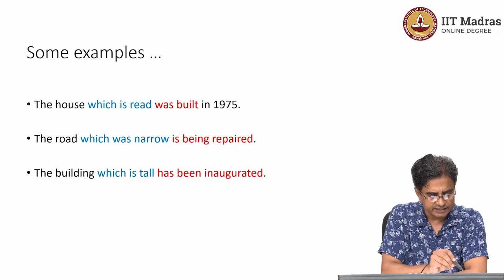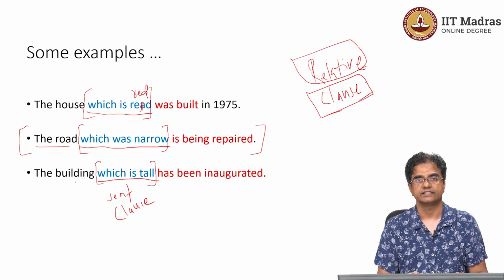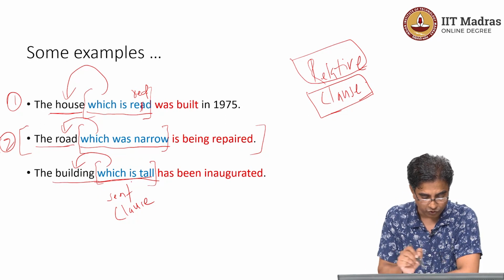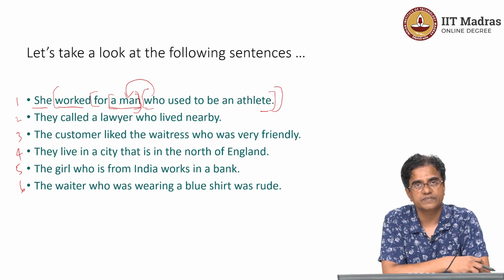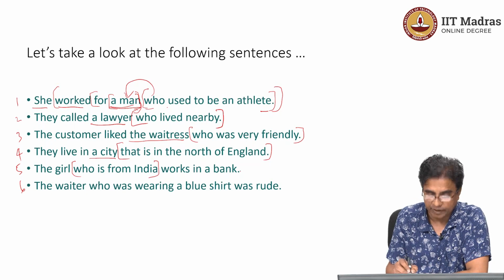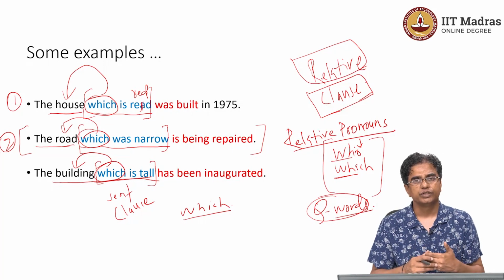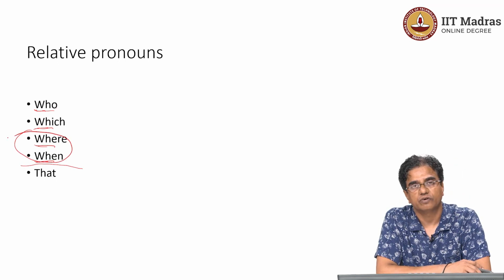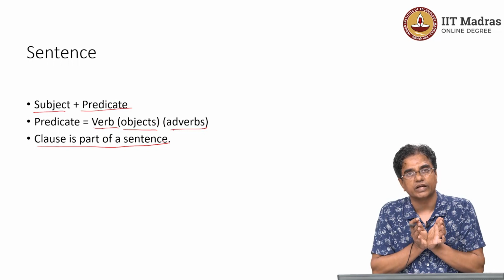L80: Relative clauses in english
Video Overview
Master the use of relative clauses in English. In this lecture, we explore how relative clauses function as embedded modifiers that provide additional information about nouns. You will learn how to identify different types of clauses, use relative pronouns like who, which, and that, and understand how these clauses connect to the main sentence. Whether you're looking to improve sentence complexity, grammar accuracy, or fluency, this session offers practical examples and insights that will help you speak and write with greater clarity and precision.